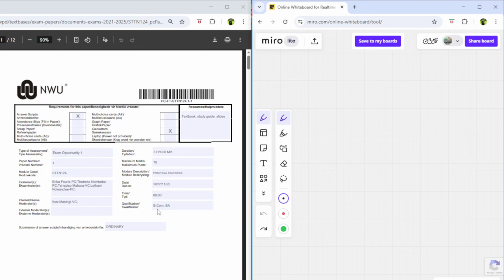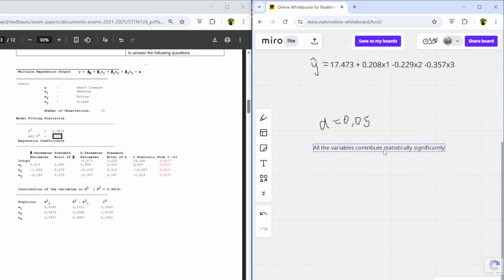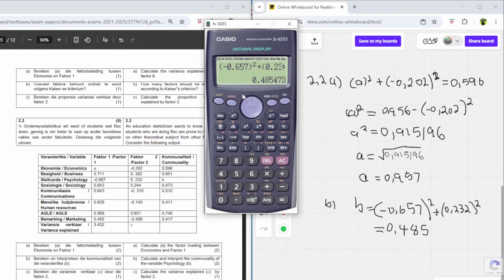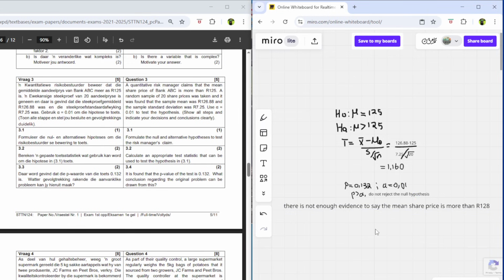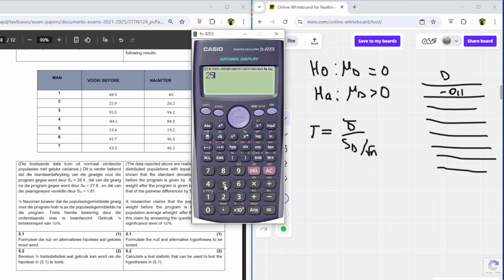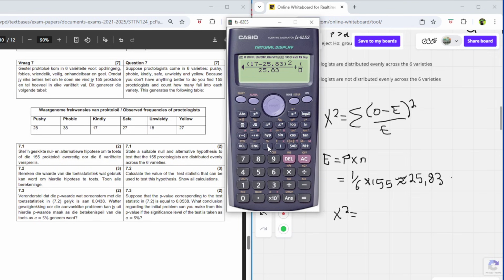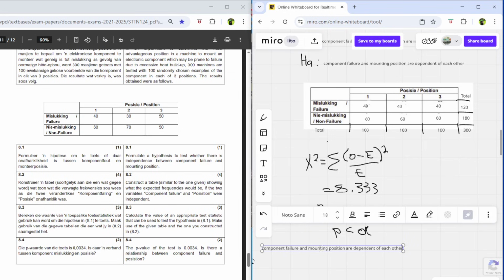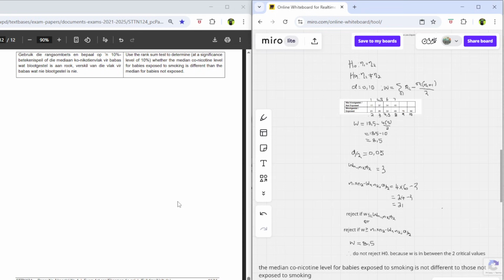Revision and exam preparation| STTN124| SU1 to SU7| NWU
📘 In this final revision session, we go through key topics, formulas, and exam strategies for STTN124.
We’ll summarize what you need to know for non-parametric tests, descriptive stats, and hypothesis testing — and share practical exam tips to help you score higher.

💡 Perfect for last-minute preparation before the exam!

👉 Topics Covered:

Essential concepts recap

Common exam question types

Formula memory hacks

Top 5 exam tips for STTN124 success

🎯 Stay till the end for a short motivation message before your exam!